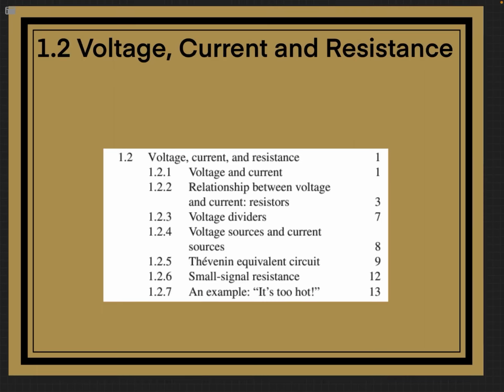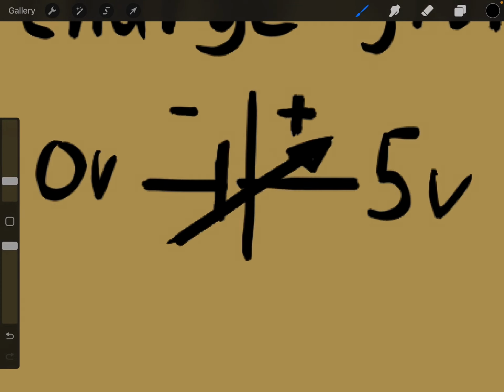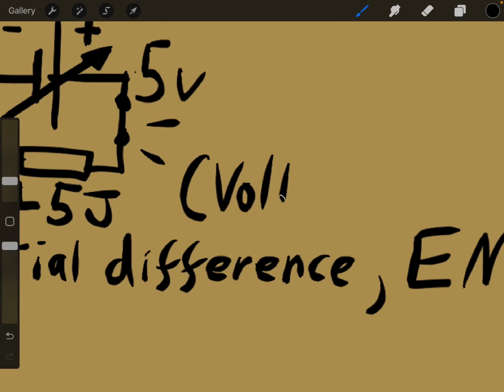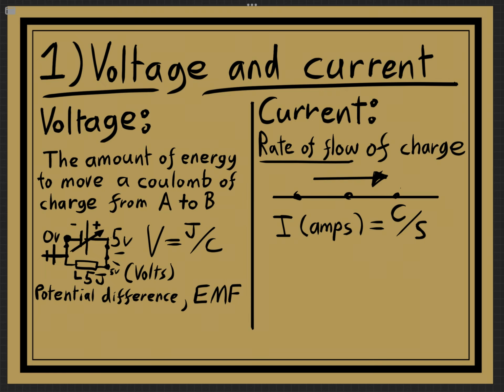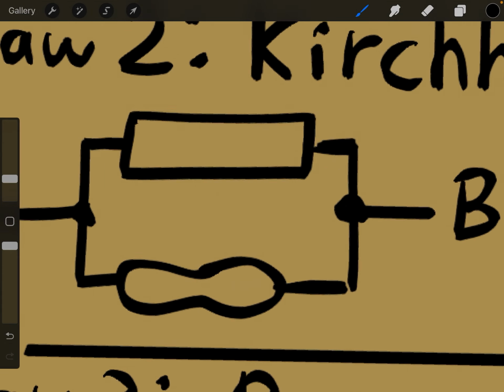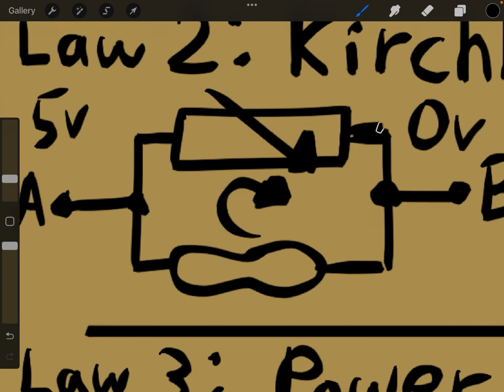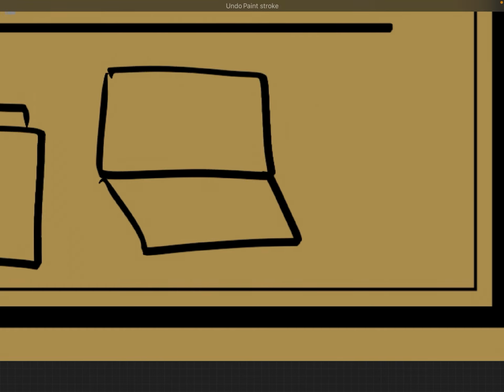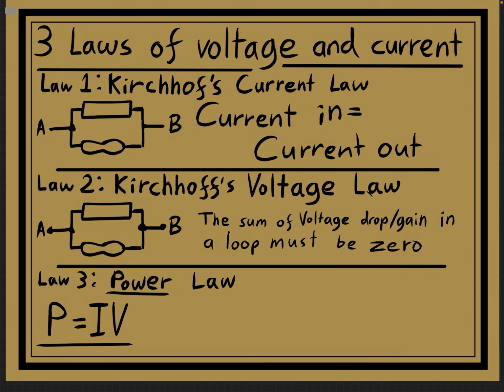Art of Electronics - Voltage and Current